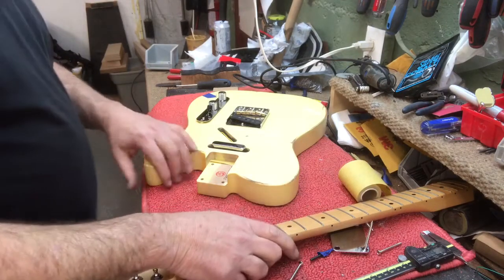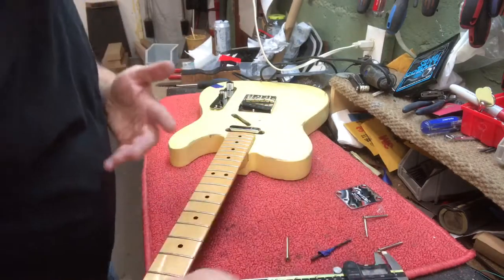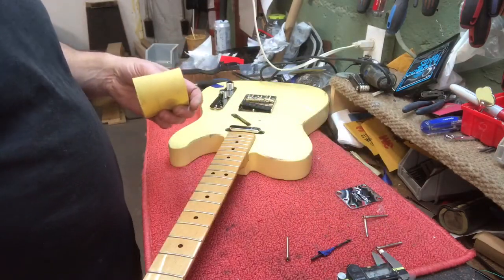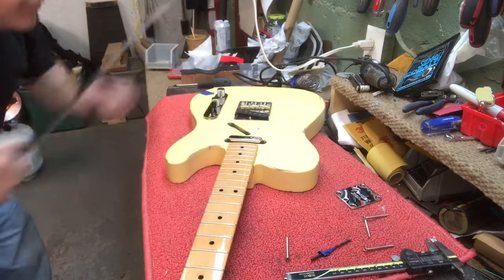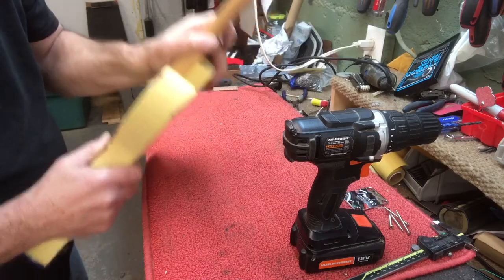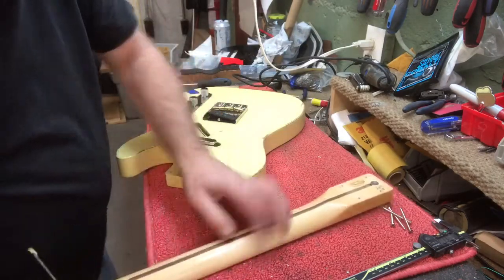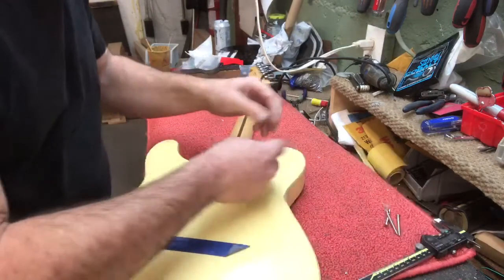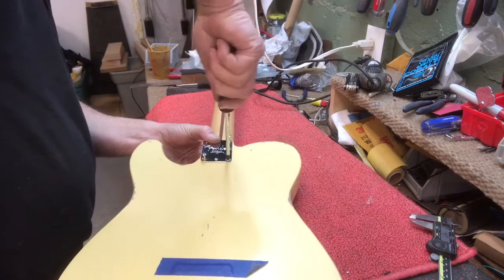How to check a guitar neck angle before installing and stringing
In this video I show how to install a bolt on neck with the correct neck angle.